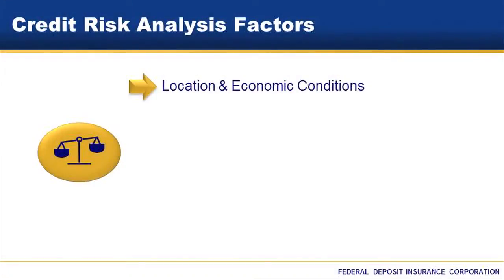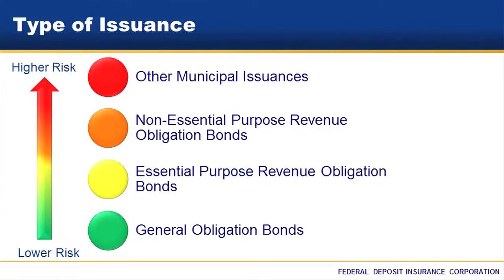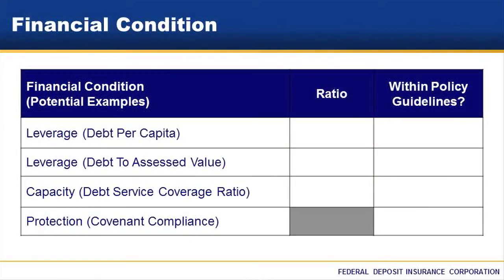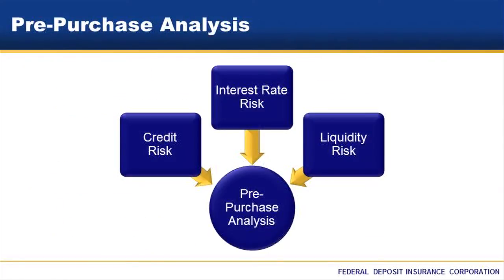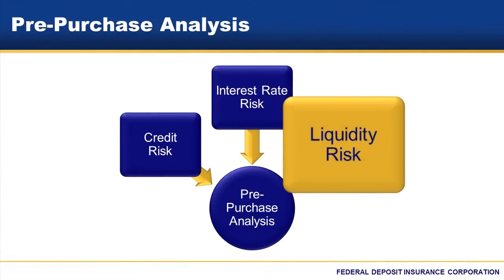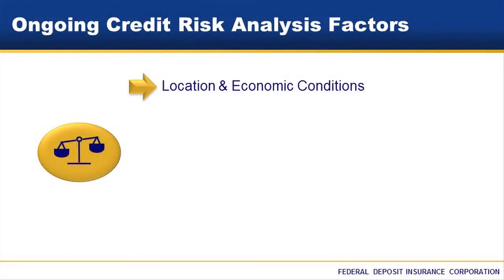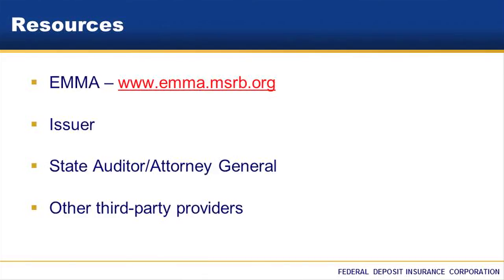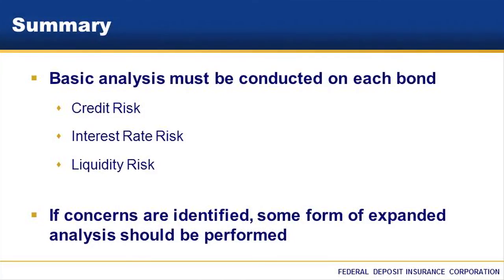Municipal Securities - Basic Analysis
This is the third video in a series of presentations prepared by FDIC staff to provide an overview of key elements in the evaluation of municipal securities.  This series of presentations is designed for community bank management, and is targeted at those individuals involved in the supervision of the securities portfolio, including members of the investment and asset/liability management committees.  This video discusses a basic method for analyzing municipal securities that can be used for pre-purchase analysis and on-going monitoring, including an assessment of credit risk, interest rate risk, and liquidity risk.  This basic framework may be sufficient for lower-risk municipal bonds, and can also be used to identify higher-risk bonds where expanded analysis is warranted.  The video also provides a list of resources to assist in the overall risk management process.